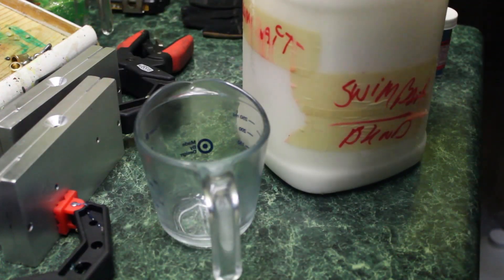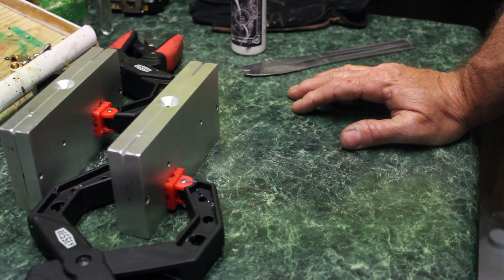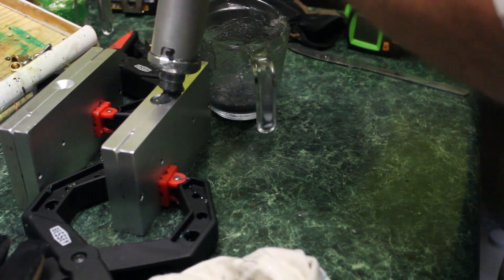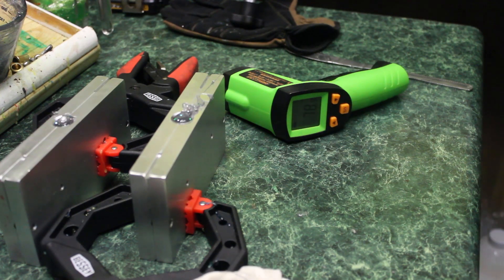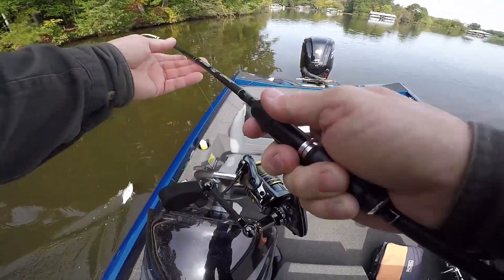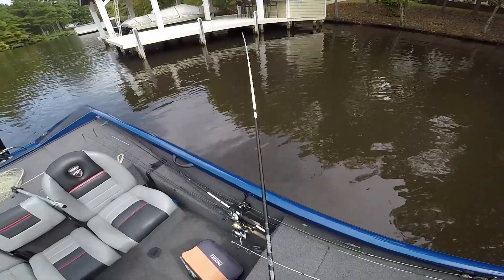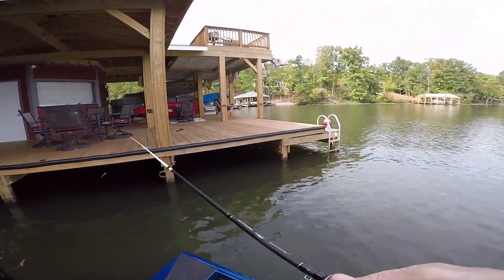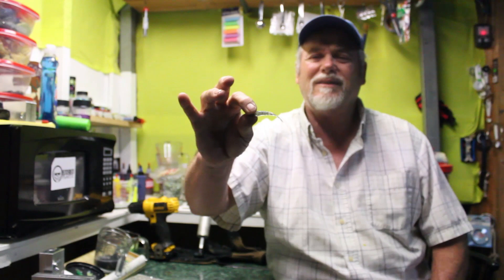PTC Smoke Minnow Giveaway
Today I fish with another hand injected bait made in my shop.  Come along and lets try and catch a few fish.  May God bless All..    Dennis
֎ Date Recorded:   Oct.  2020

֎ Location:

֎ Rod/Reel: 6'6''-7' rods light action and 1000 size reels

֎ Line: 4-6 lb. test P-Line FloroClear

֎ Bait/Lure: Hand injected 2 1/4'' flukes Flash Minnow smoke with blue, green and silver flake colors

֎ Depth Finder: Lowrance  Hook 5, Garmin EchoMap 9sv/LiveScope

Recorded with two Go-Pro Hero 5s and external mic. Also using a Canan t3i.